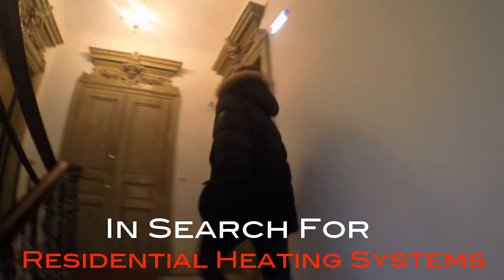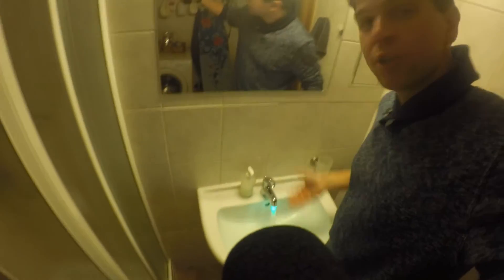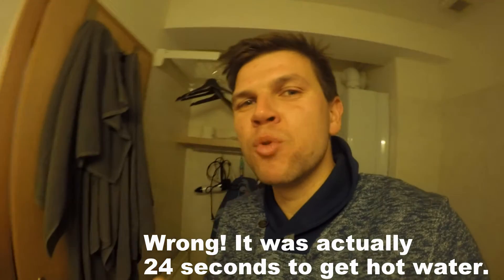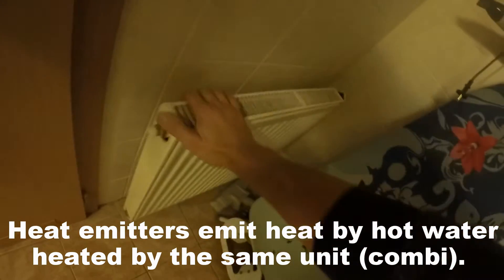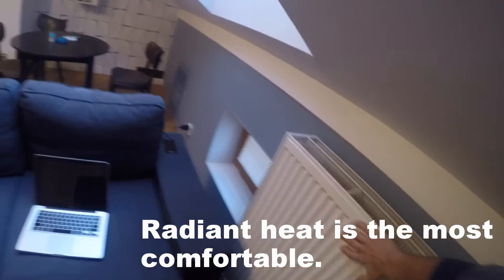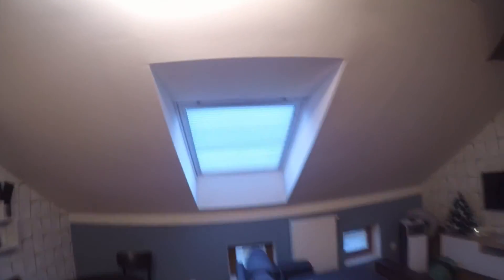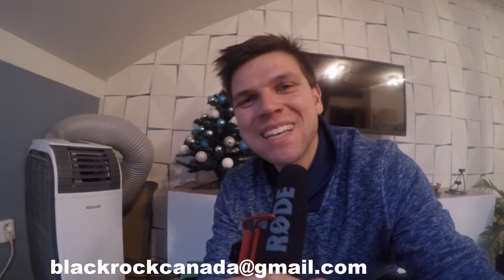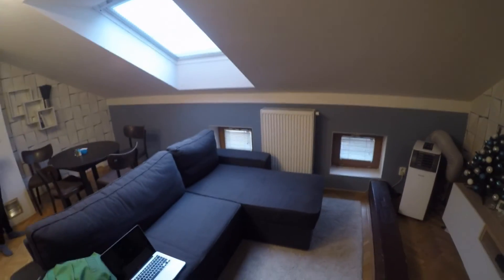Heating In Prague - Euro Tour Ep.1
The Mechanical Room is hosted by Orest Oh, an HVAC contractor from Ontario, Canada. The goal is to explore interesting mechanical systems and share them with home owners, renovators, and builders. We can all benefit from new knowledge and people's previous experiences.

In this episode we spend the New Year in the mysterious and beautiful Praha! We meet up with Boris who lets us tour around his 500 sq.ft loft.